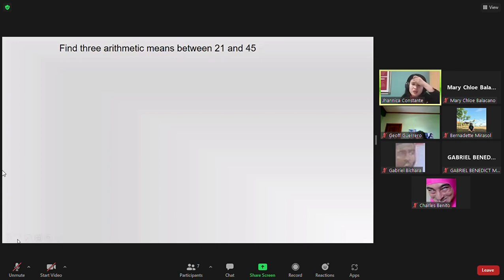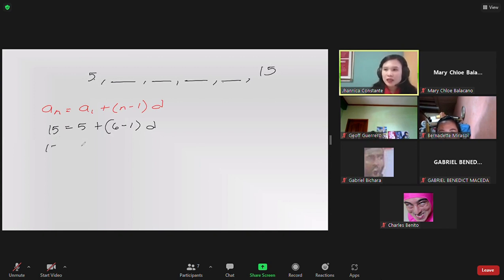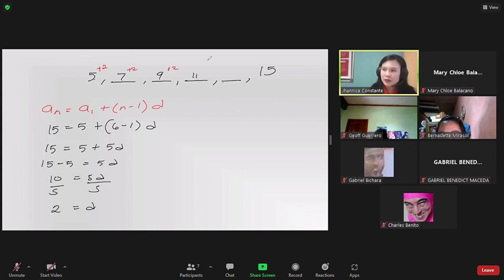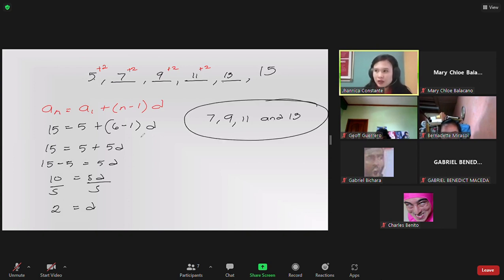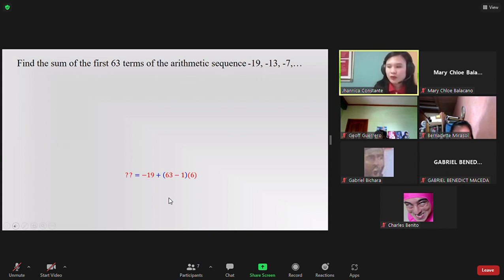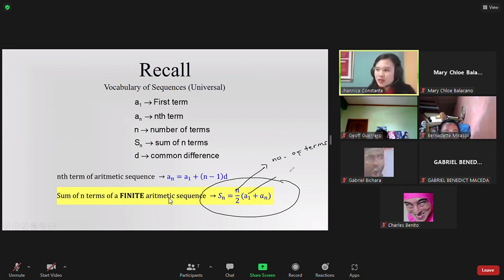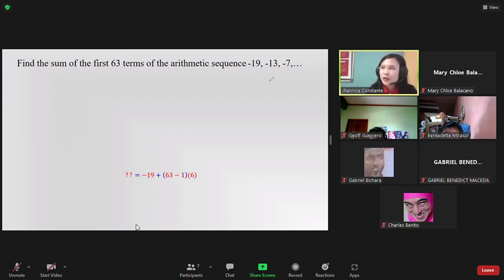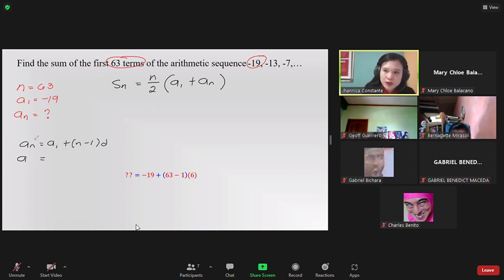Math (4-25-2022) - Arithmetic Mean and Sequence (Part 2)